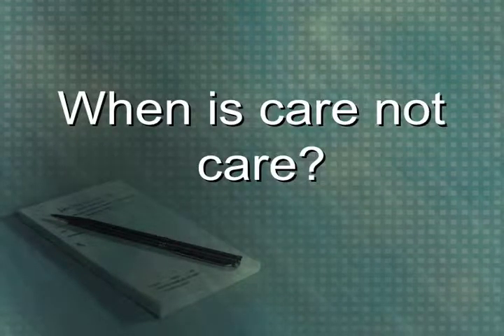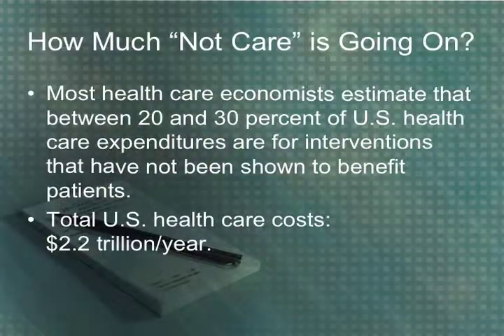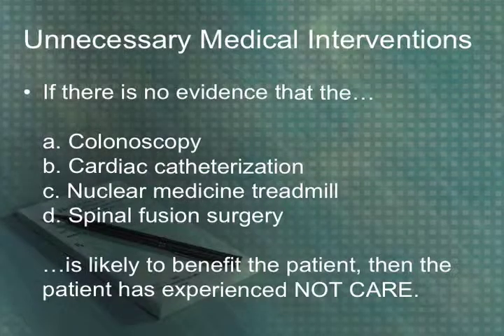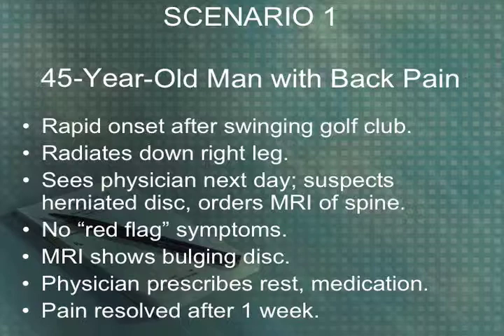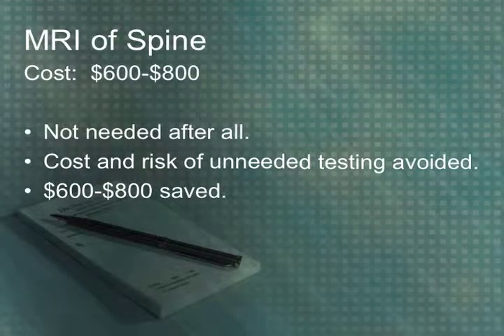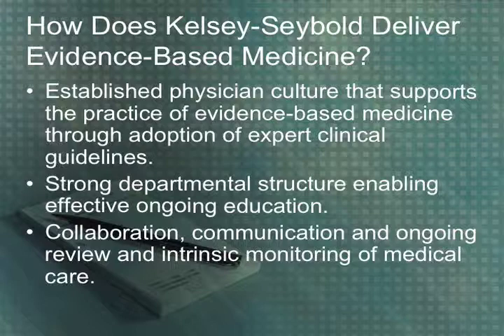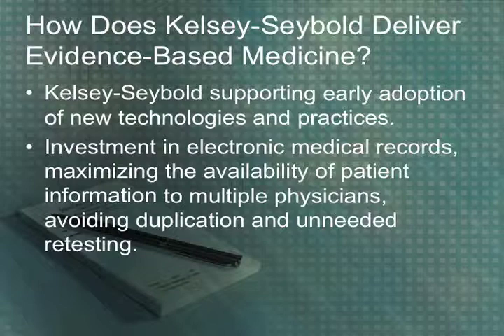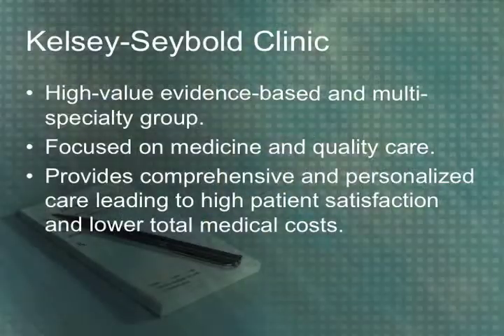Care vs. Not Care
Dr. Carter explains the difference between "care" and "not care" when it comes to patients.